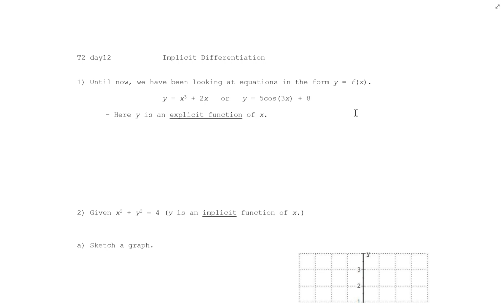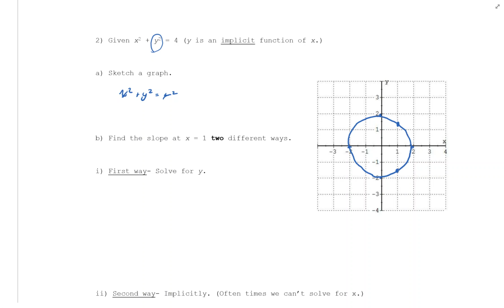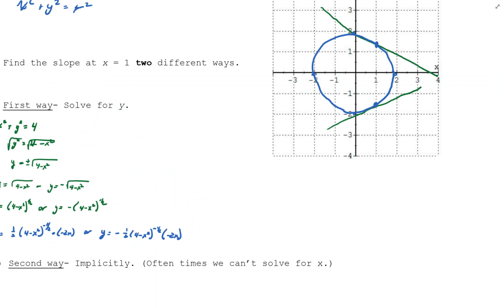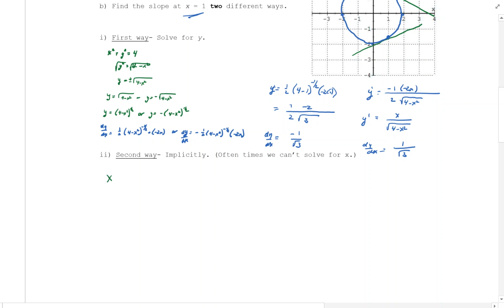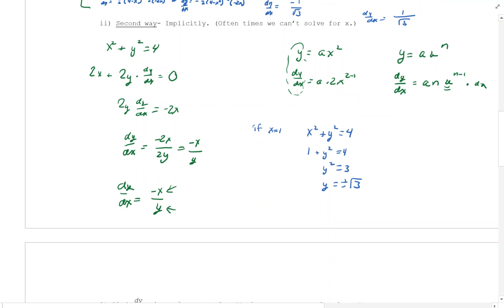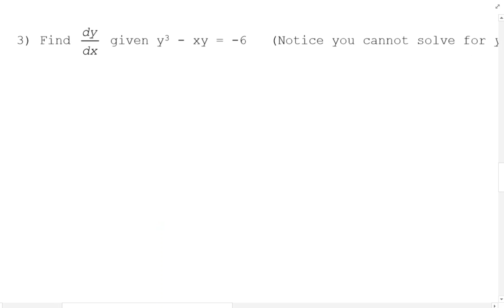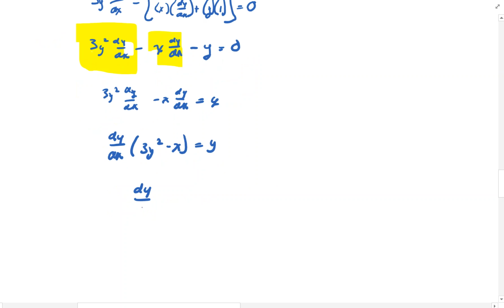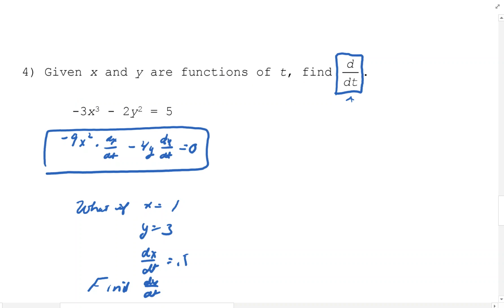T2,12 Implicit Differentiation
T2 day 12 Implicit Differentiation